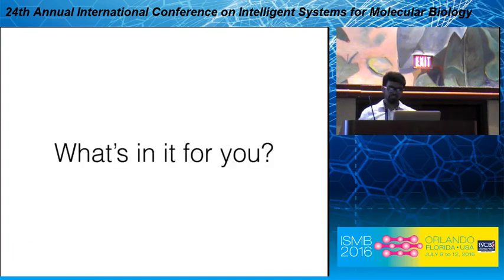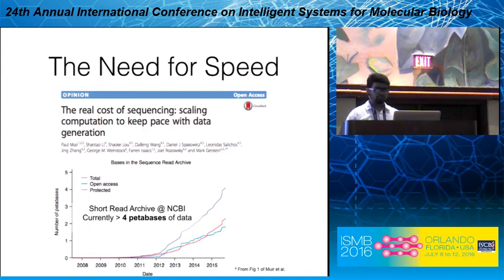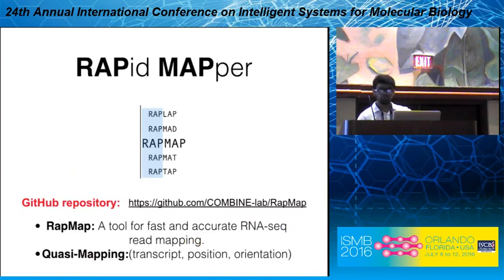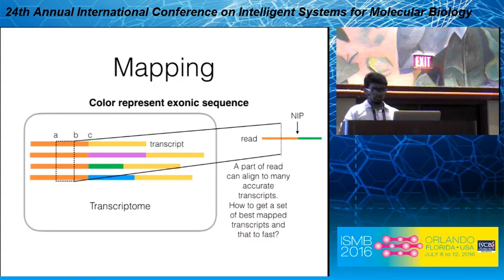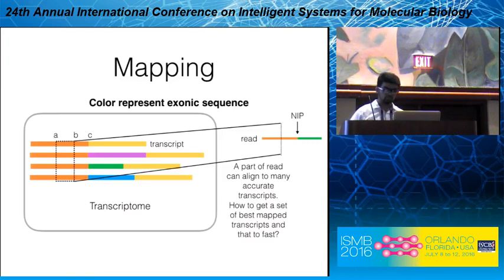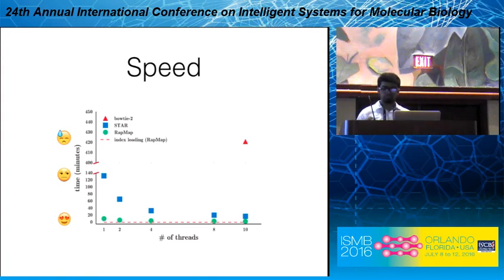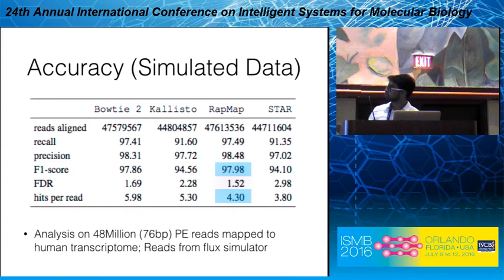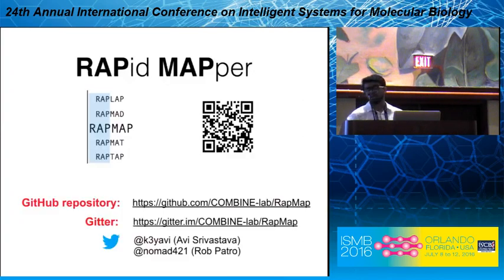RapMap: A Rapid, Sensitive and Accurate Tool for... - Avi Srivastava - Proceedings - ISMB 2016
RapMap: A Rapid, Sensitive and Accurate Tool for Mapping RNA-seq Reads to Transcriptomes - Avi Srivastava - Proceedings - ISMB 2016